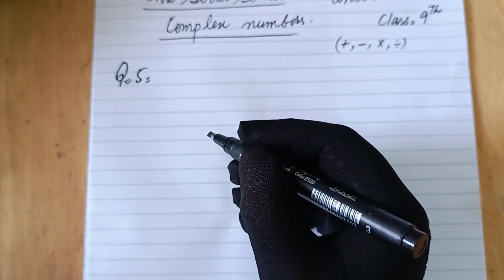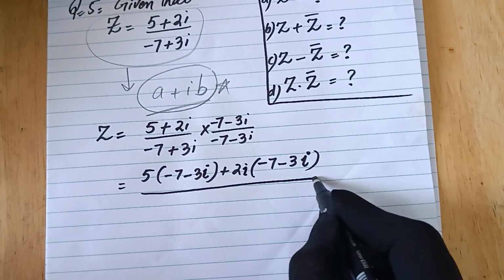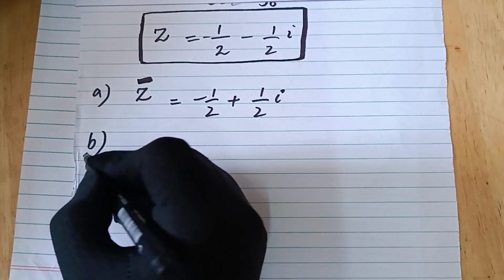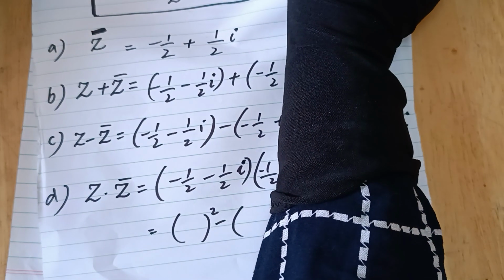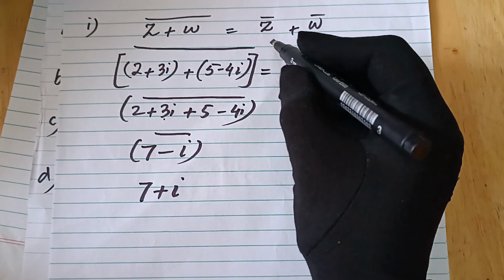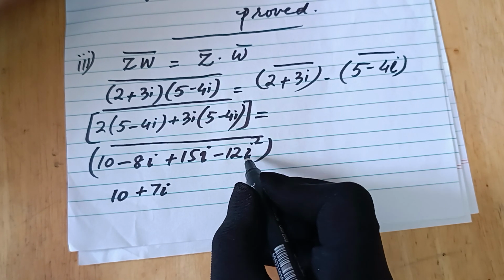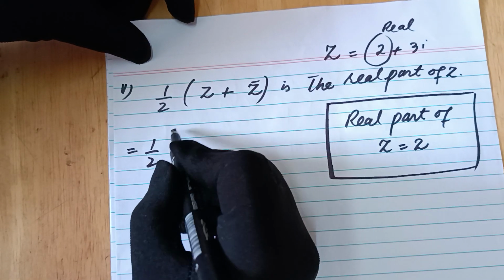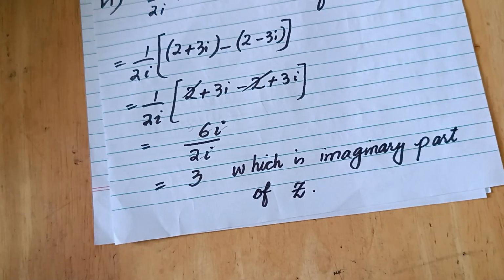complex numbers class9 unit2 exercise2.6 questions 5 and 6